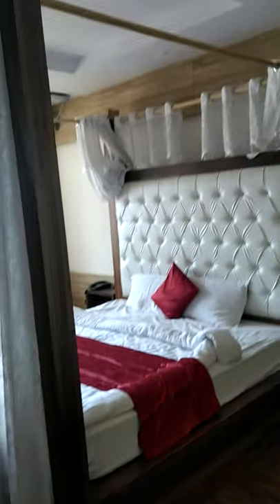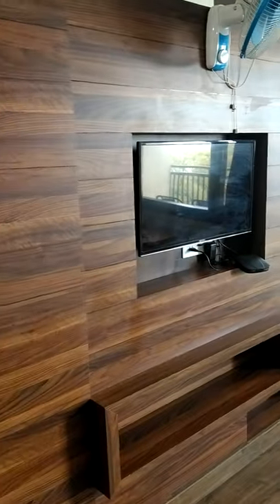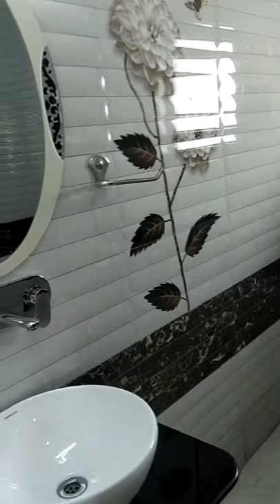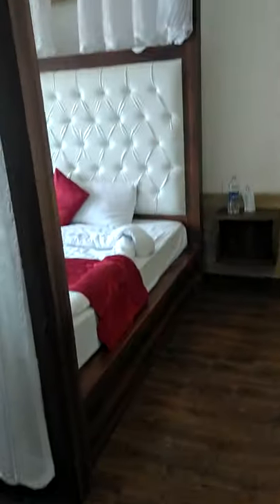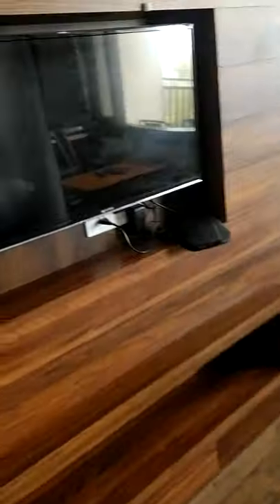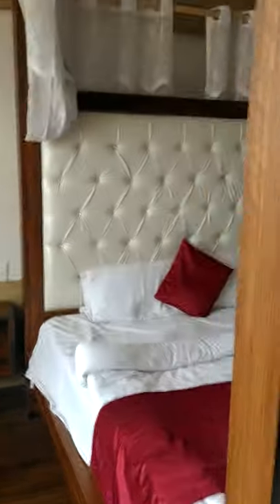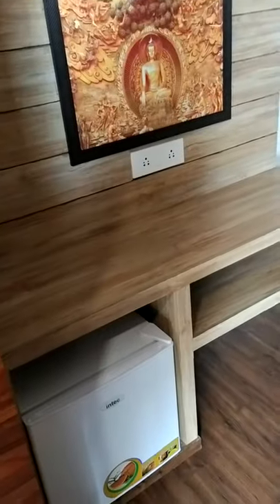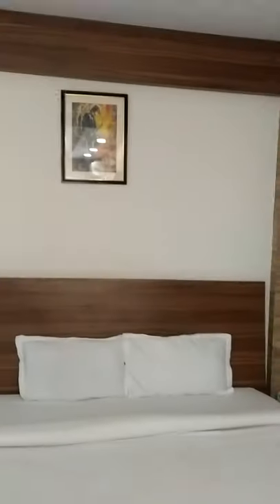Hotel Dewan palace _ family suite review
loved the property.